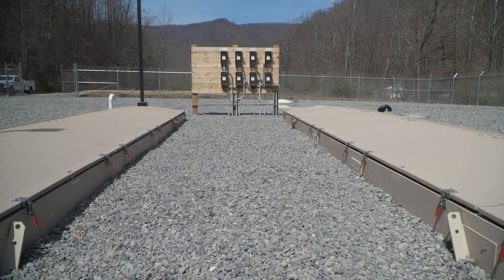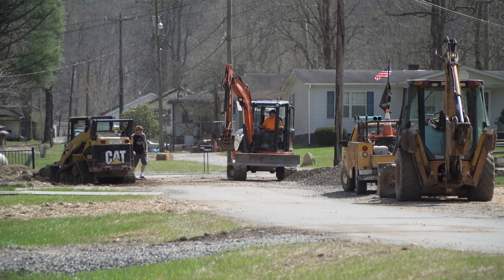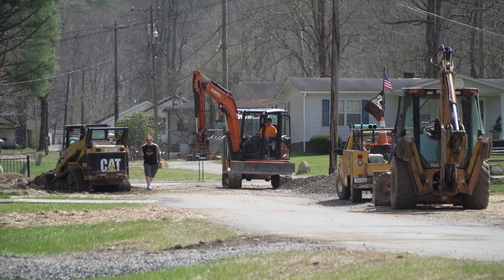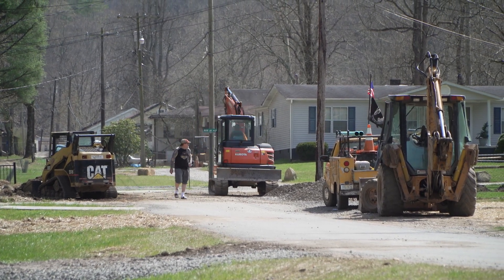Environment Matters - Wastewater Treatment Comes to Leatherwood Creek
A new septic system for the town of Bergoo in Webster County is cleaning up Leatherwood Creek and the  Elk River beyond.